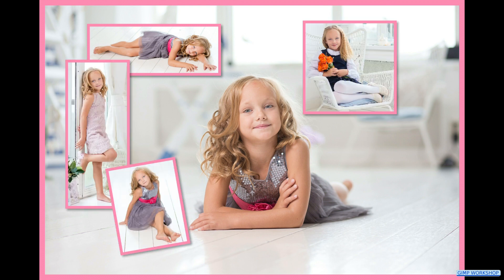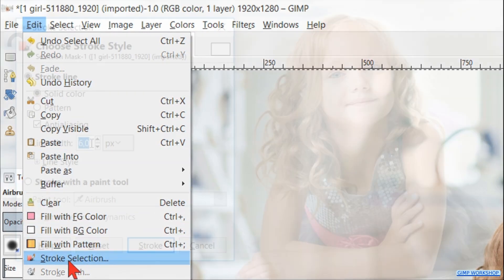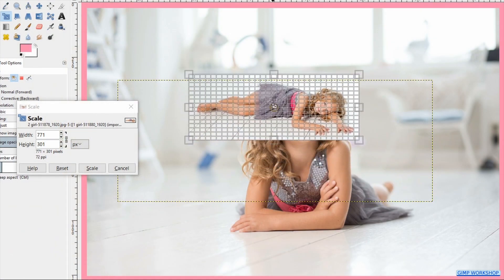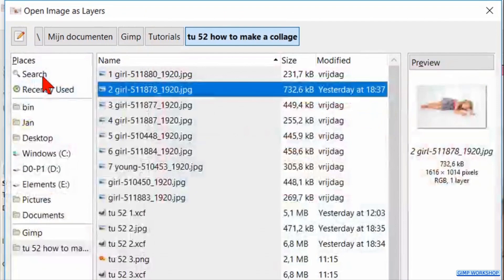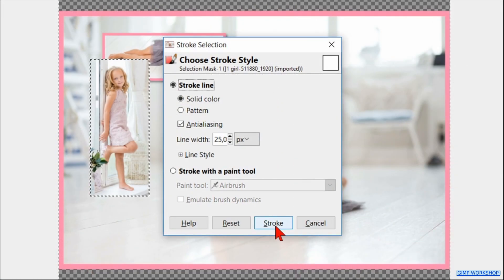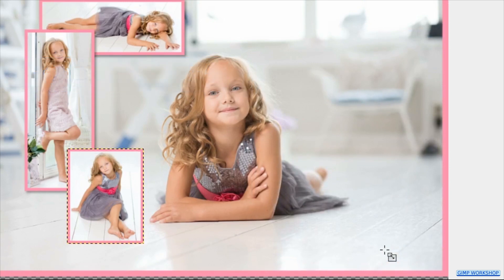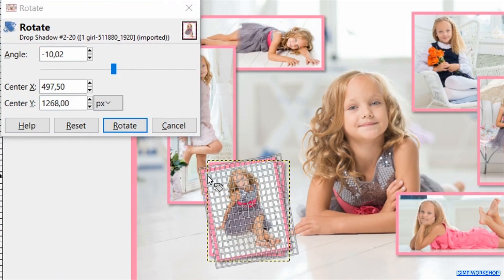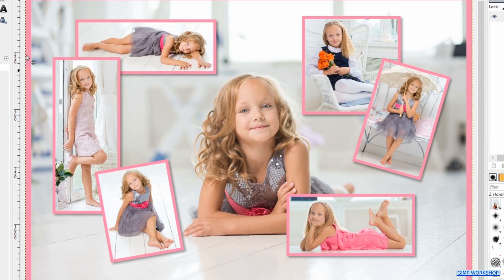Gimp: How to Make a Beautiful Collage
Gimp: How to make a beautiful collage and combine several images. Step by step, easy to follow!

👉👉👉     NOTE FOR GIMP 2.10 USERS: Shortcut for the scale tool is Shift+S. 2 - When you activate the scale tool your layer will automatically get invisible and scaling you don't have to make it visible again. Gimp does this automatically. 3 - Use the legacy drop shadow. 👈👈👈